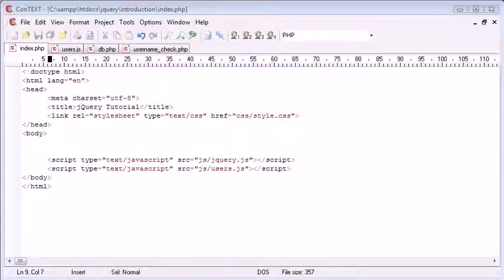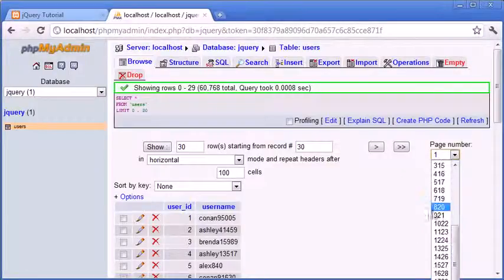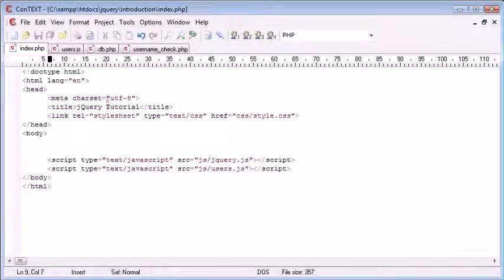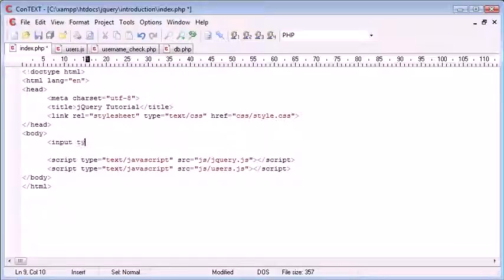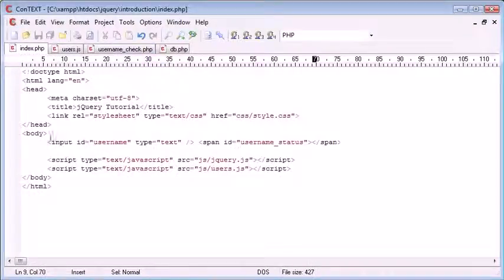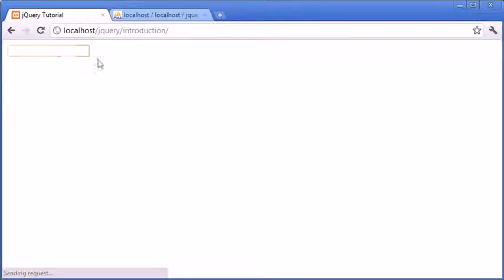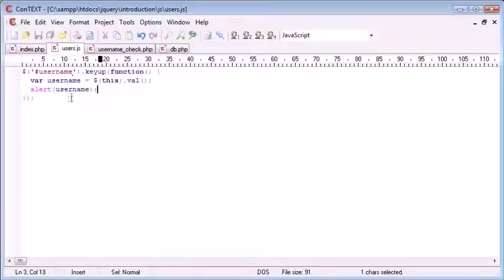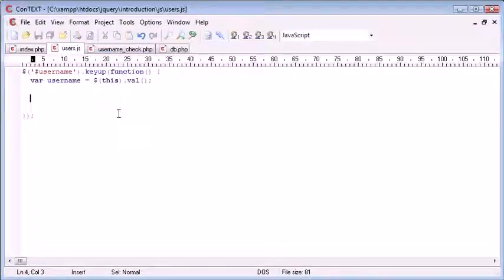jQuery Tutorial 168 Check if a Username is Available